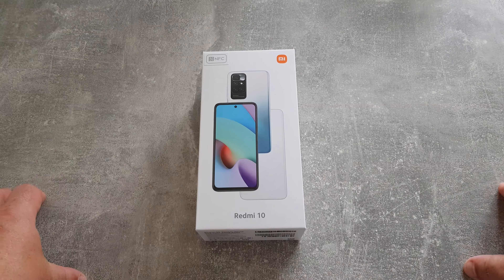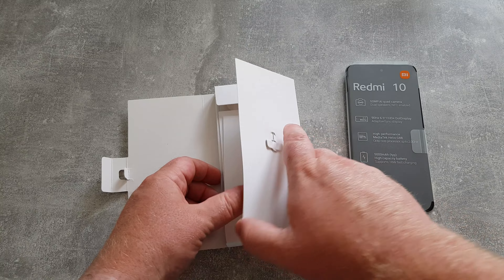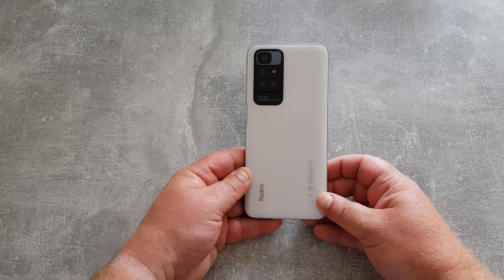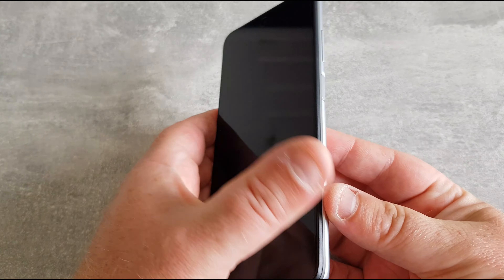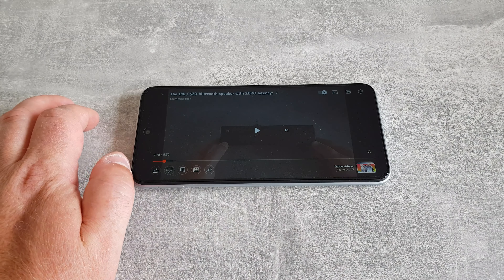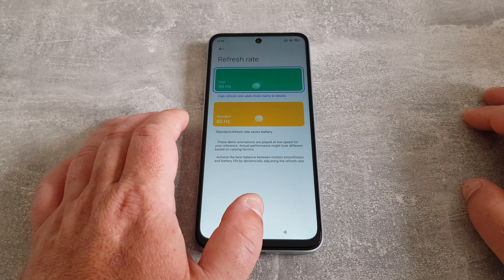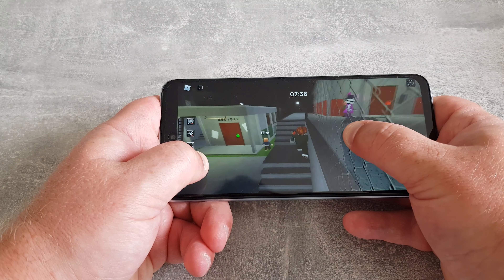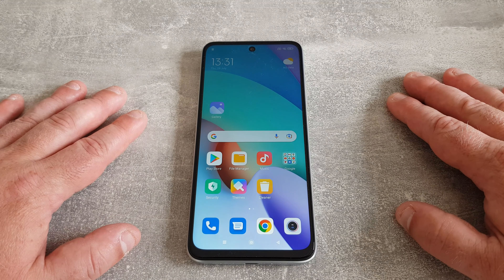Xiaomi Redmi 10 Full Review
Review of the Redmi 10 smartphone.

Offering up a huge 50 megapixel main camera and a screen refresh rate of 90hz, the Redmi 10 is both great value for money and comes packed with great features.

Let me know what your thoughts are on the Redmi 10 in the comments below.